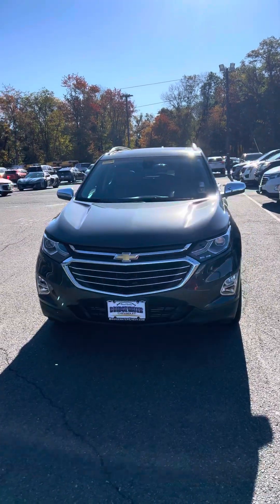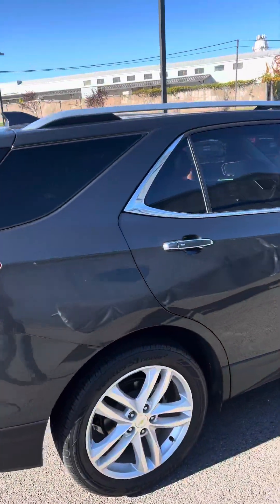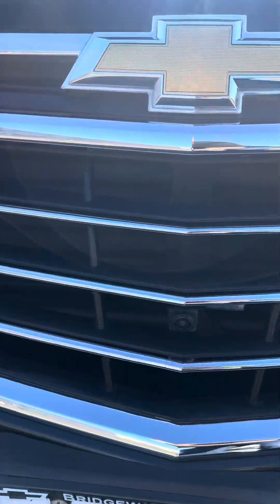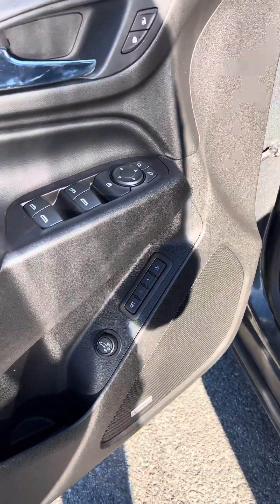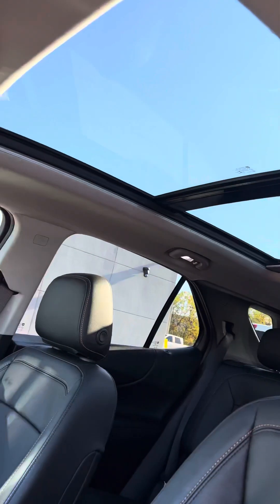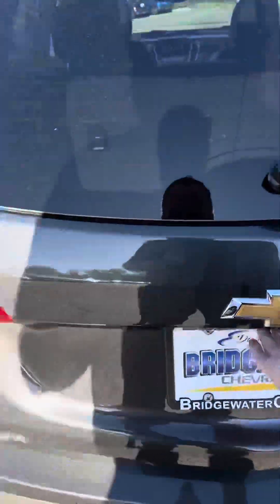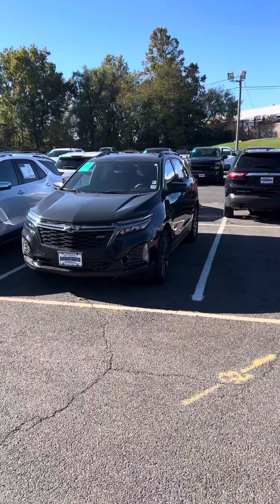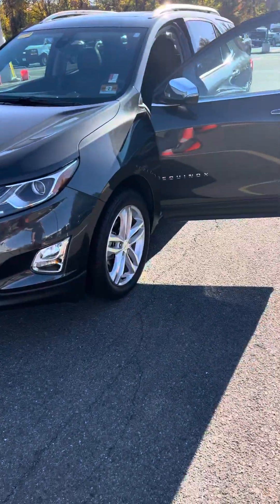Bridgewater Chevy equinox